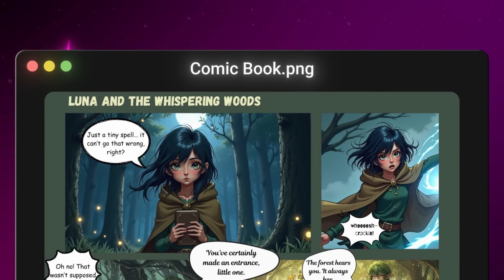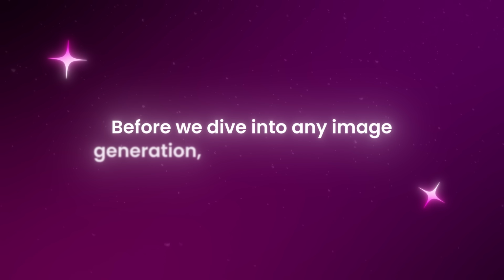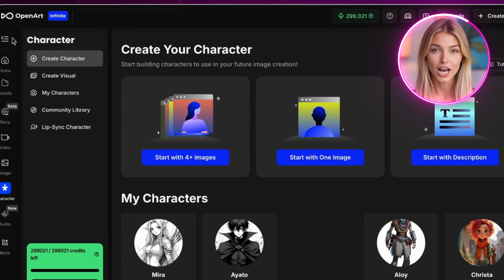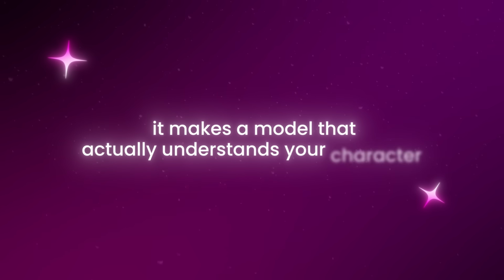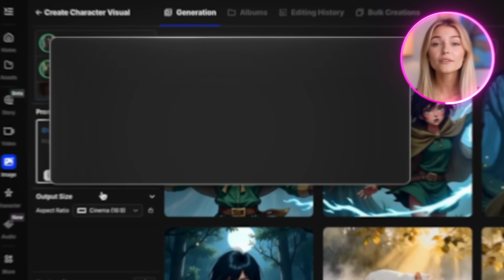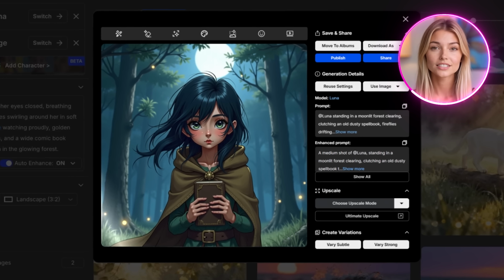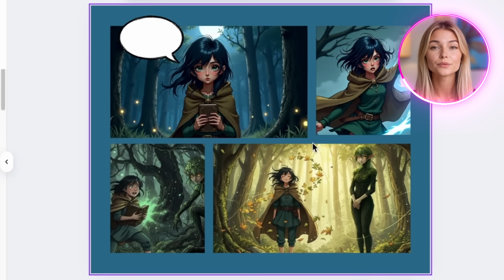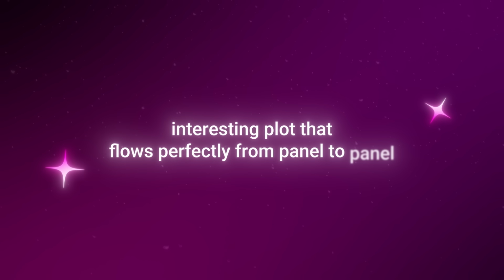EXACTLY How to Create AI Comic Books with Consistent Characters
In this video, I show you a simple three-step workflow for creating professional AI comics with perfectly consistent characters using OpenArt, from writing the story to laying out the final panels. You’ll see how to generate a full comic script with ChatGPT, build reusable characters with OpenArt’s consistent character system, create cinematic panels that stay visually identical from scene to scene, and assemble everything into a polished comic page using Canva.